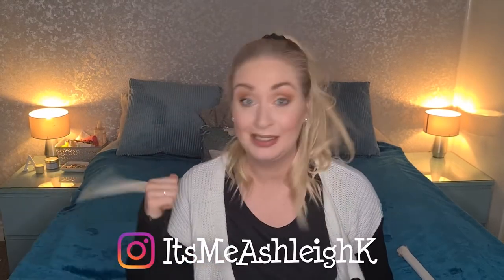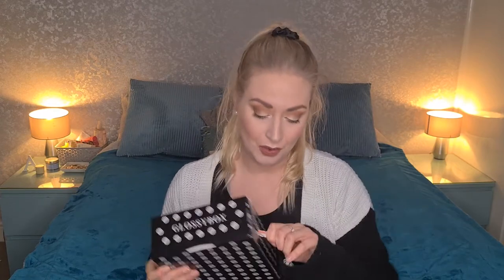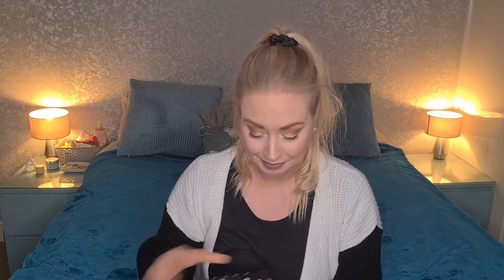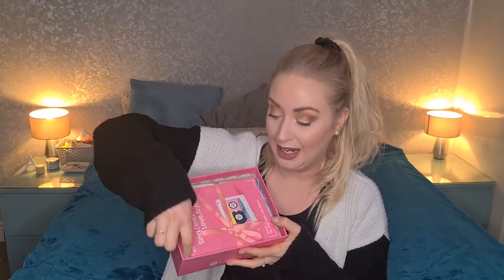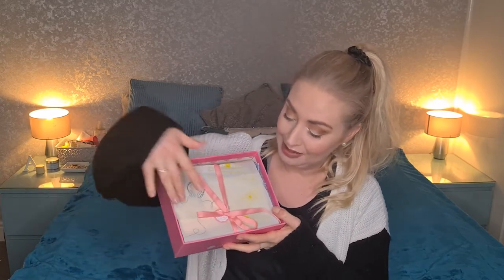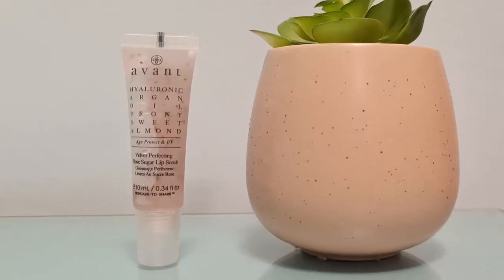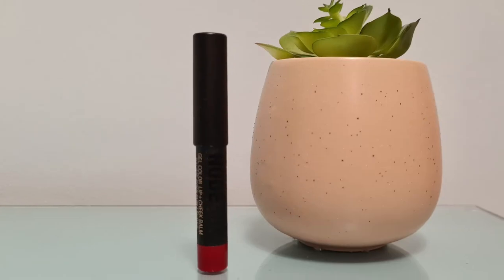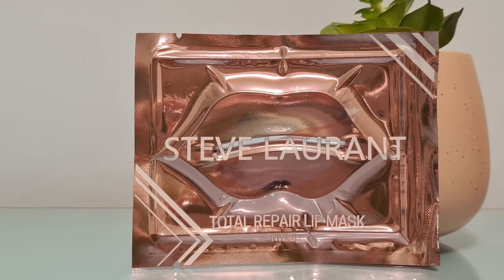February Glossy Box Unboxing - ItsMeAshleigh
My unboxing of this Month's February Glossy Box. I have a year's subscription, so there will be many more to come.